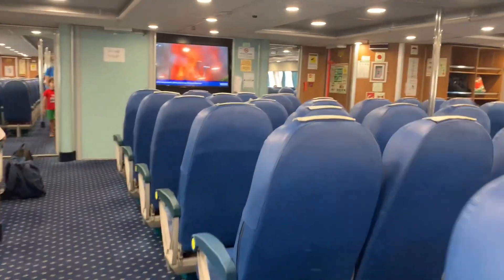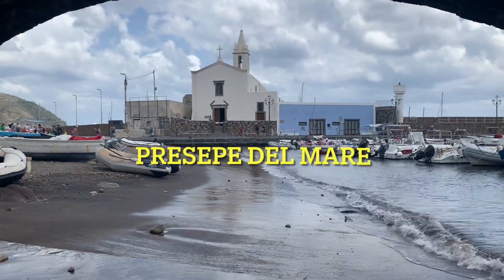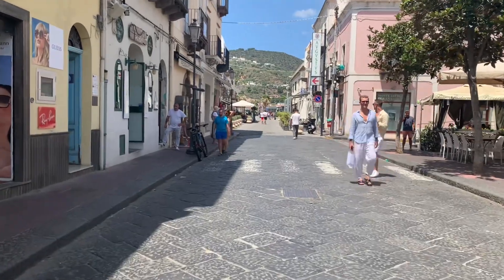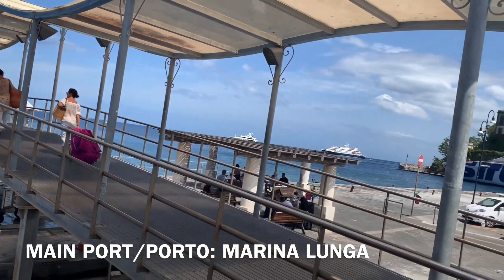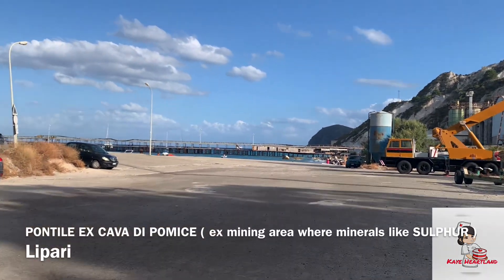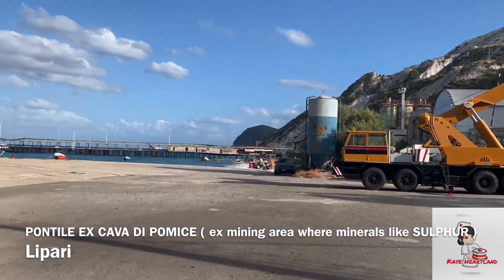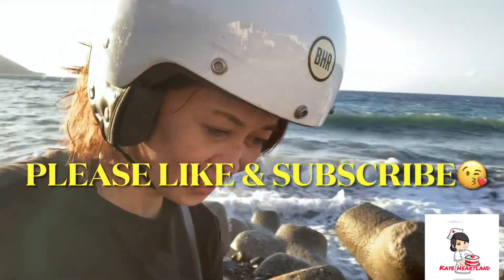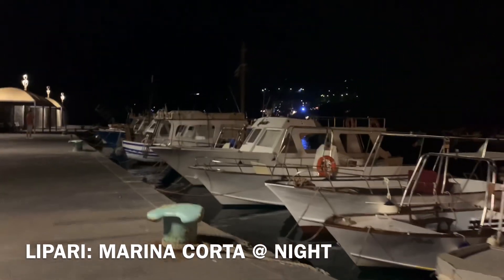LIPARI AEOLIE ISLAND, ITALY || 1st VOLCANIC CHAIN ISLAND TO VISIT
Lipari is the largest of a chain of islands in a volcanic archipelago. Where most tourist are base to stay, then touring the other islands ( Vulcano, Panarea, Strimboli, Filicudi & Alicudi ).
Geologists agree that the island was created by four volcanic movements. That is why Pumice mining ( Pumicite - is a volcanic rock that consists of vesicular rough textured volcanic glass ) has become  a large industry of the island.